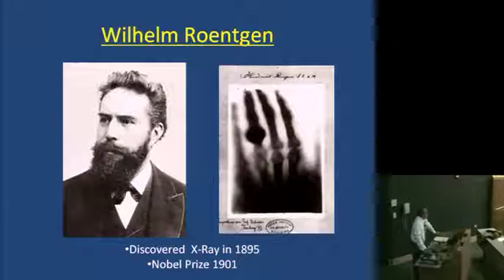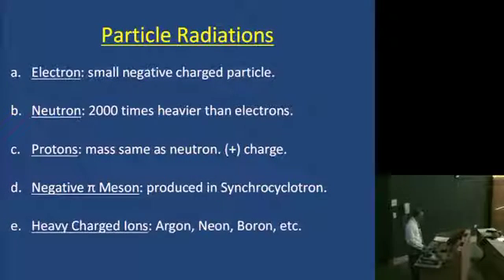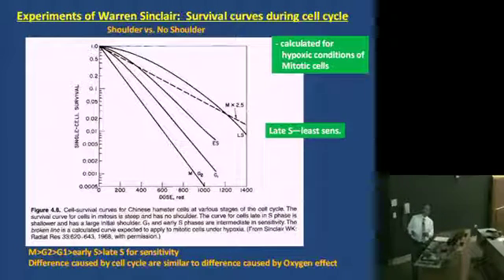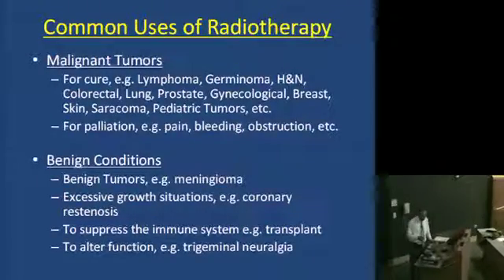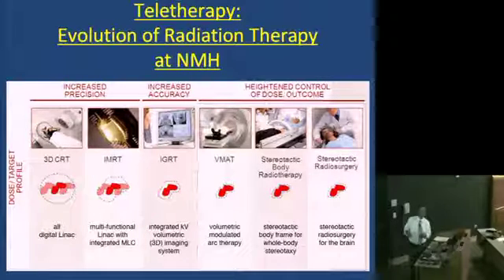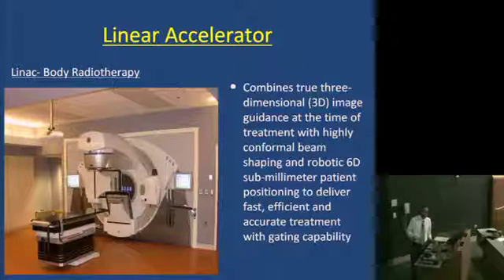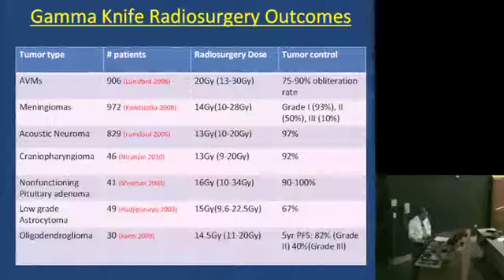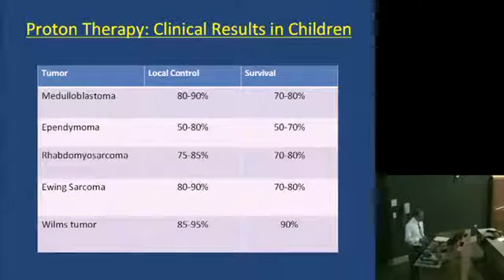Radiation Oncology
Bharat Mittal, PhD